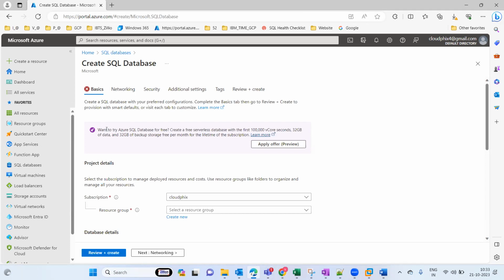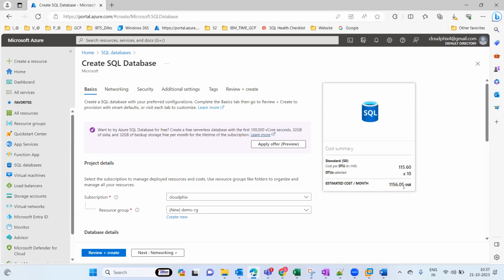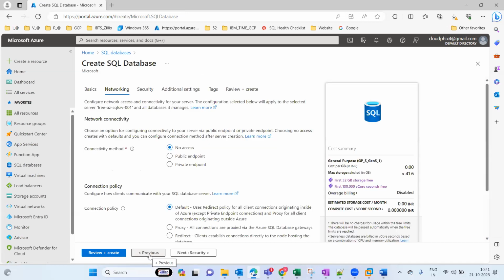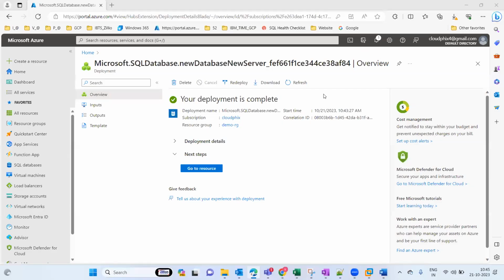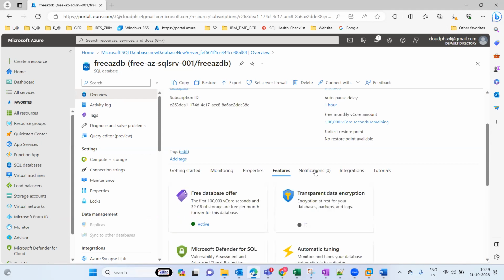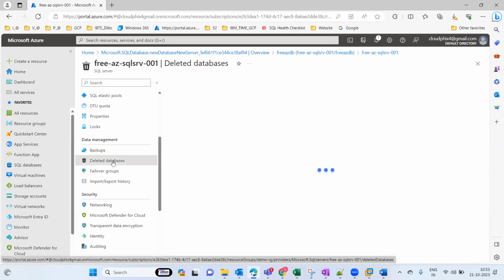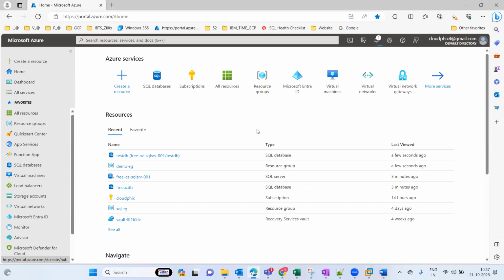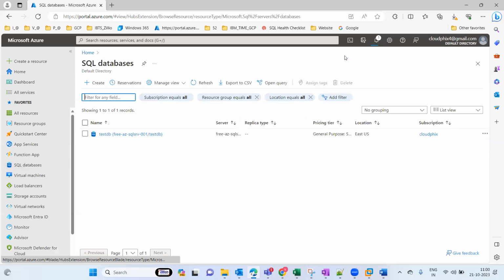Azure SQL Free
A real-time working session for trying out Azure SQL Database's free offer. In this session, you'll learn how to sign up for the free offer, create a General Purpose database, and perform some basic tasks with it. Here's a step-by-step guide:

Step 1: Sign Up for Azure

Click on "Start free" to create a new Azure account if you don't already have one.
Step 2: Activate Free Azure SQL Database Offer

After signing up or logging in, click on the "Create a resource" button on the Azure portal's home page.
Search for "SQL Database" in the search bar and select "SQL Database."
Click on "Create" to start configuring your database.
Step 3: Configure Your Free Azure SQL Database

In the "Basics" tab:

Choose your subscription.
Create a new resource group or use an existing one.
Enter a unique database name.
Choose the server, or create a new one.
In the "Server" tab:

Create a new server or use an existing one.
Set the server admin login and password.
In the "Compute + storage" tab:

Choose "Provisioned" as the performance tier.
Set the vCores to the minimum (e.g., 1 vCore).
Configure storage as per your requirements.
Review and click "Next: Networking" to configure networking settings.

In the "Networking" tab, configure firewall rules to allow access to your database. You can add your client IP address for security.

Click "Review + create," review the configuration, and click "Create" to provision your database.

Step 4: Connect to Your Azure SQL Database

After the database is created, go to the database's overview page.

Click on "Connection strings" to get the connection details. You'll find the server name, database name, and authentication details.

Step 5: Access the Database

You can use various tools to access your Azure SQL Database. You can use SQL Server Management Studio (SSMS) or Azure Data Studio.

Install one of these tools if you don't have them already.

Open the tool and use the connection details obtained in Step 4 to connect to your Azure SQL Database.

Step 6: Create a Table and Insert Data

Once connected, you can create a table in your database and insert some data. For example, you can create a "Users" table with columns like "ID," "Name," and "Email."
Step 7: Query Your Data

Write SQL queries to retrieve and manipulate the data in your database. For example, you can run a simple SELECT query to retrieve data from the "Users" table.
Step 8: Monitor and Manage Your Database

Explore the monitoring and management features in Azure to check the performance and health of your database.

When you're done experimenting with your database, you can delete it to avoid incurring any charges.